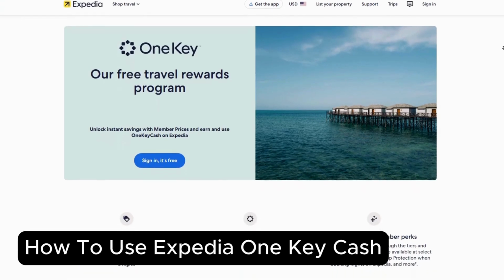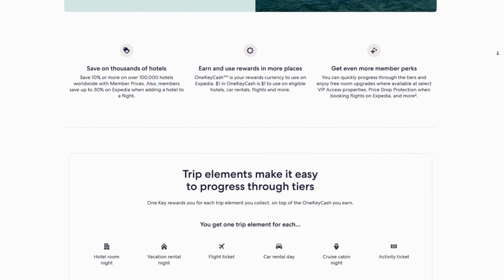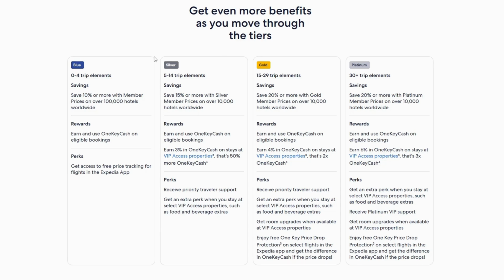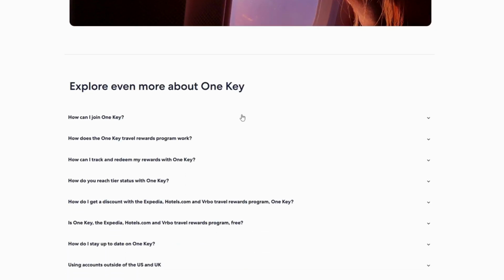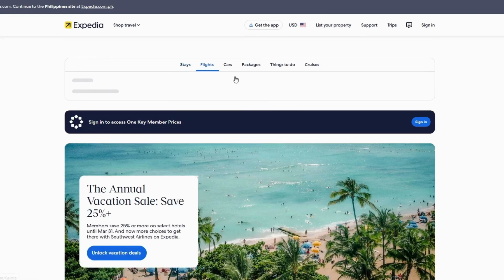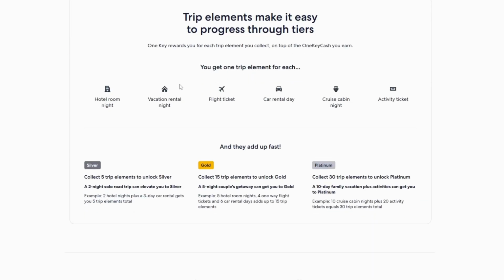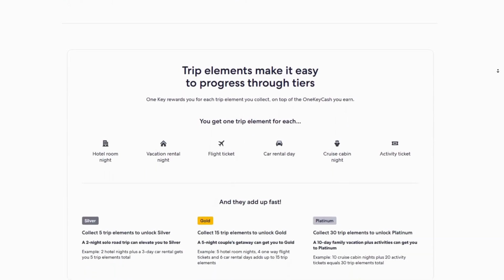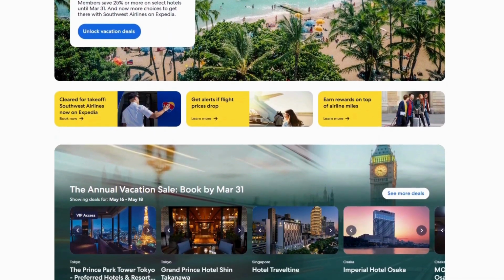NEW! How to Use Expedia One Key Cash 2025 💰✈️ | Complete Guide to Booking Flights, Hotels & More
Got Expedia One Key Cash and not sure how to use it? In this video, I’ll show you exactly how to use Expedia One Key Cash to book flights, hotels, car rentals, and more — step-by-step. Whether you earned it through travel or credit card rewards, this tutorial will help you apply your balance the smart way.

✅ What You’ll Learn in This Expedia One Key Tutorial:
💳 What Is One Key Cash and How It Works
🏨 What You Can Use One Key Cash On (Flights, Hotels, Cars)
📱 How to Apply One Key Cash at Checkout
🌐 Where to Find Your Expedia Rewards Balance
🔁 Refunds, Restrictions, and Partial Payment Tips
💡 Best Ways to Maximize the Value of One Key Cash

⏳ Timestamps & Video Chapters:
0:00 Introduction – What Is Expedia One Key Cash?
0:45 Where to View Your One Key Cash Balance
1:30 How to Start a Booking with One Key Rewards
2:15 How to Apply Your Cash at Checkout
3:30 What You Can and Can’t Use It For
4:15 How Refunds Work with One Key Cash
5:30 Tips to Maximize Every Dollar
6:30 Final Thoughts – Book Smarter with Expedia Rewards

🔥 Why Use Expedia One Key Cash?
✅ Save money on flights, hotels, and rentals
✅ Use cash earned from travel, promos, or cards
✅ Works on the Expedia app and website
✅ Combine with other discounts for more savings
✅ Great for frequent travelers and vacation planners

✅ Expedia members using One Key for the first time
✅ Travelers booking trips in 2025 and beyond
✅ Anyone earning One Key Cash through hotels or flights
✅ Budget-conscious travelers looking to save
✅ People using credit card rewards with Expedia

📢 Follow me for more booking tips, reward travel hacks, and smart ways to save on your next trip!